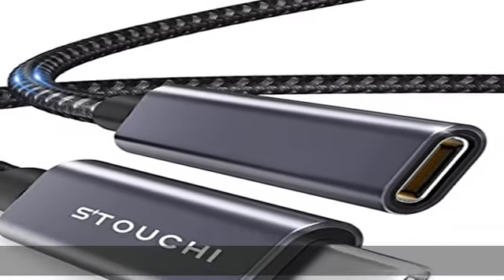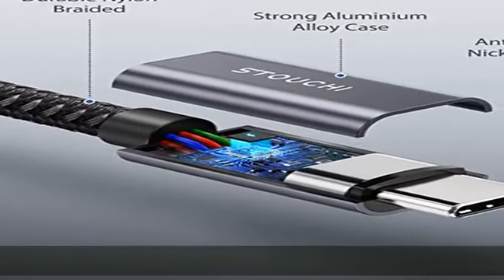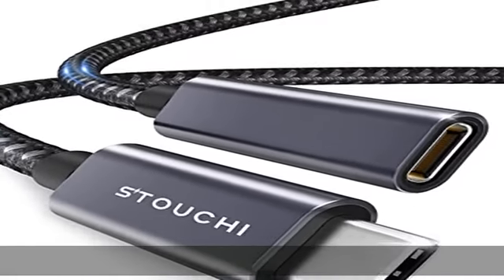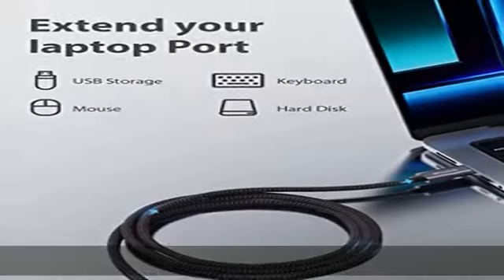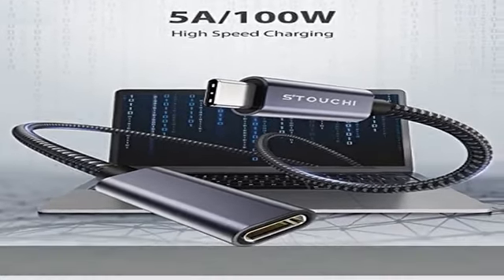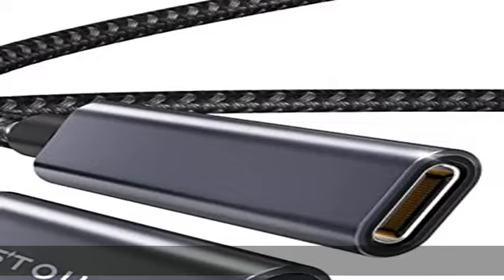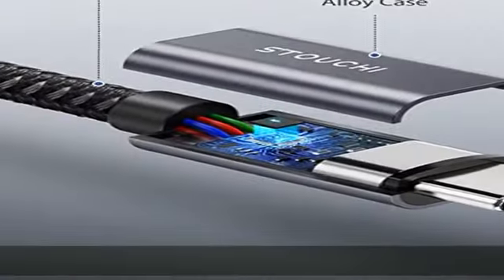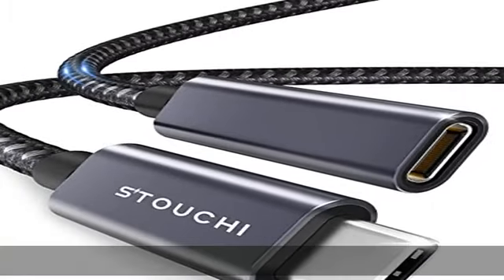Stouchi USB C Extension Cable 10FT/3M, USB CExtension Cable Type C 3.2 Male to Female Fast Charging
Stouchi USB C Extension Cable 10FT/3M, USB CExtension Cable Type C 3.2 Male to Female Fast Charging & Audio Data Transfer for Galaxy S23, iPad Mini/pro, MacBook Air M2/ M1 Mac Mini/pro, Mag- Safe